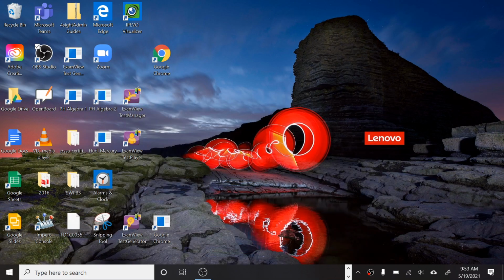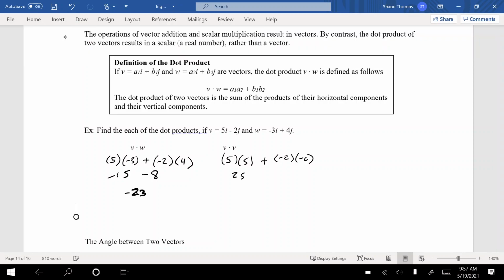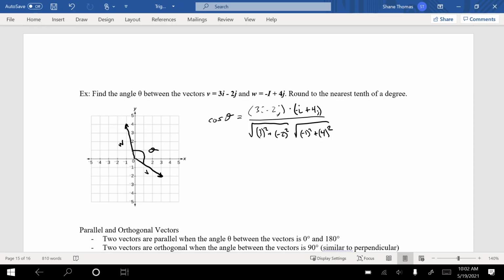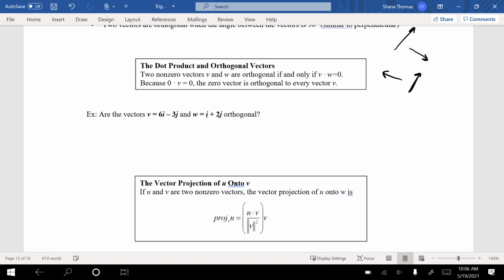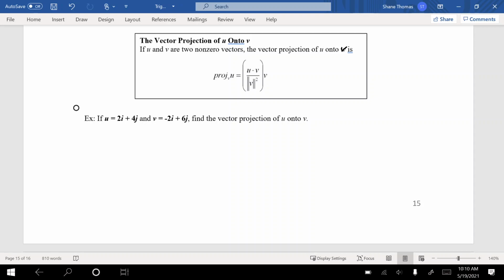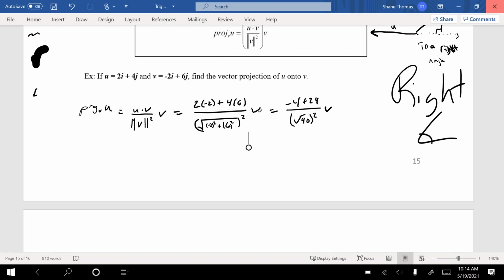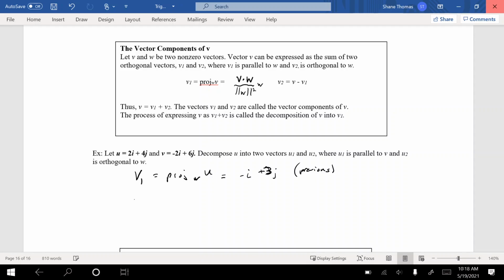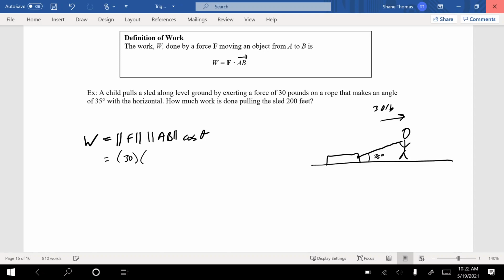The Dot Product